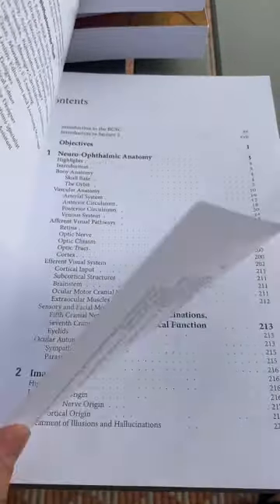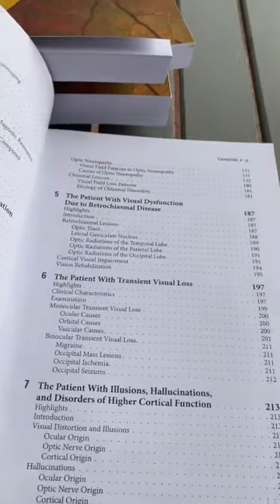Basic and Clinical Science Course 2022-2023 Textbook Unwrap (Pt 3)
I'm checking out the latest edition of the BCSC for the first time! I look through Section 5 (Neuro-Ophthalmology) and provide some random commentary.

A huge thank you to the American Academy of Ophthalmology. I received this set for review as a member of the Practicing Ophthalmologists Advisory Committee for Education.